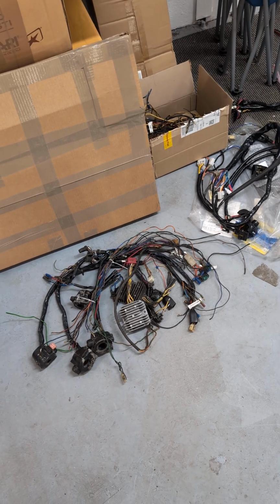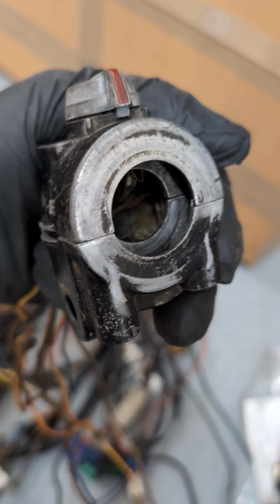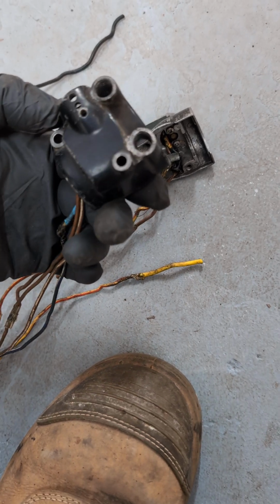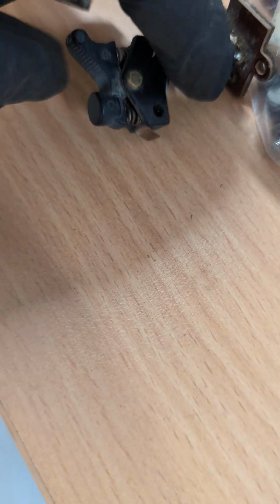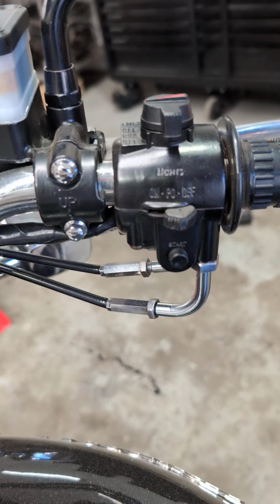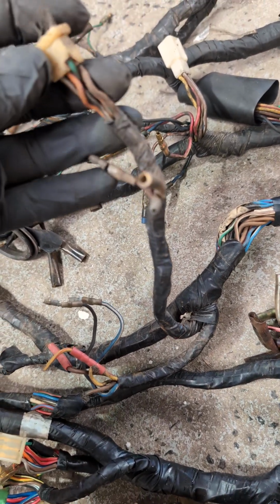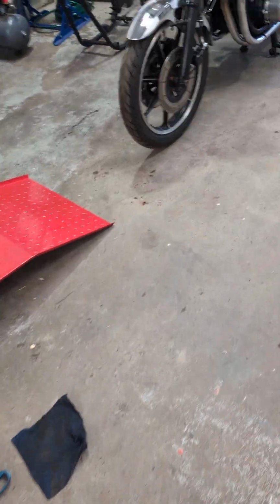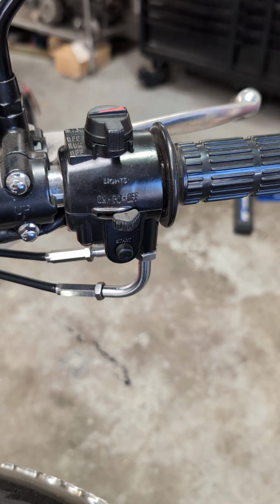Handlebar control refurbishment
@KawasakiANZ Zed bike handlebar control refurbishment and why we ALWAYS check before installing!